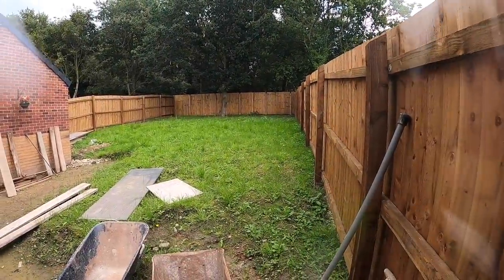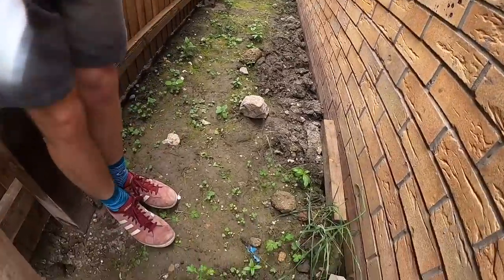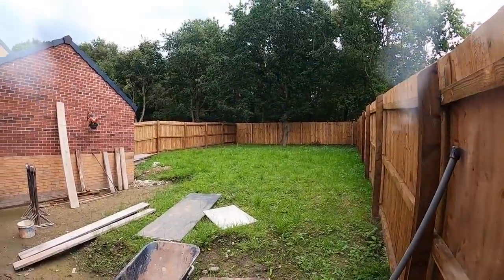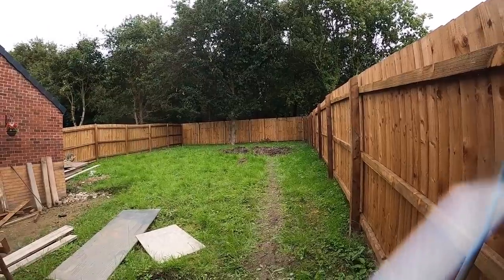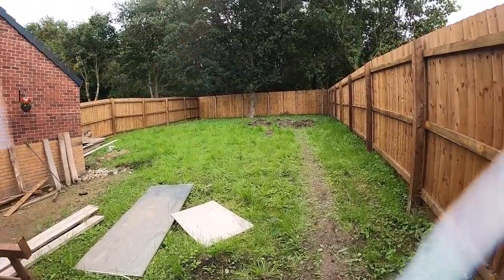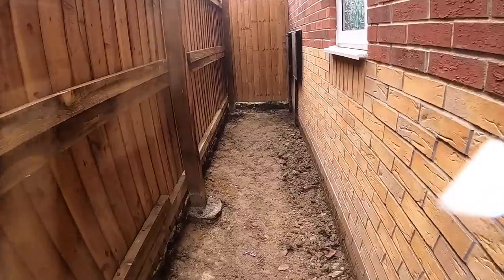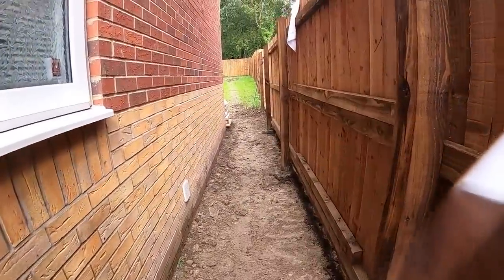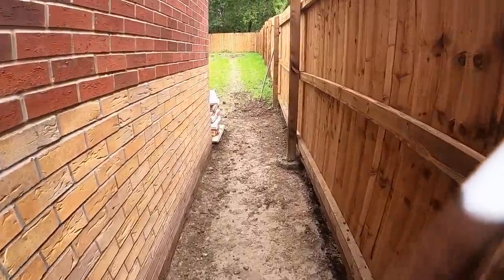MIXING OUR OWN CONCRETE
IN THIS VIDEO WE DIG OUT ALL THE SOIL FROM THE SIDE OF THE HOUSE DOWN TO THE SCAFF MAT. COMPACT IT WITH A WACKER PLATE THEN WE MIXED OUR OWN CONCRETE WITH  OUR TRUSTY BELLE MIXER AND LAID A CONCRETE PATH READY TO STORE TRESTLES AND PLANKS...ENJOY